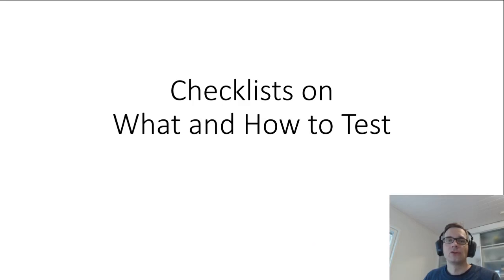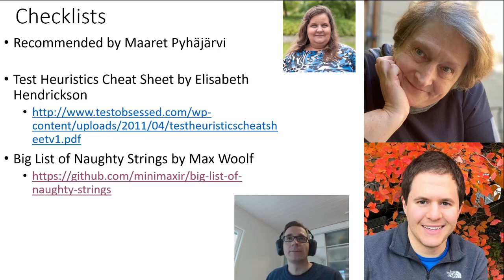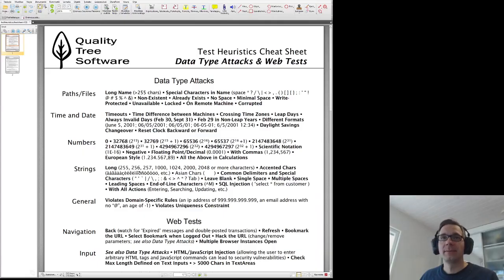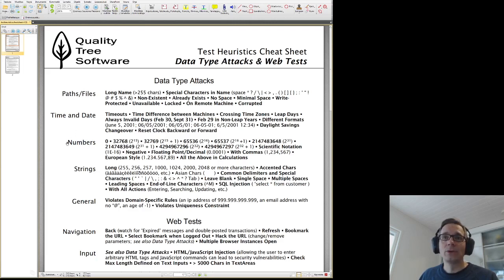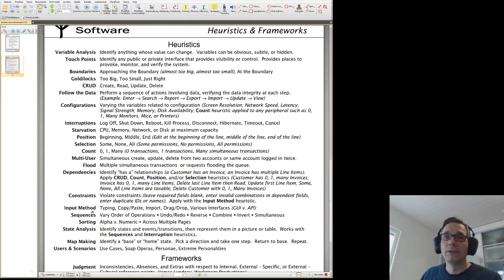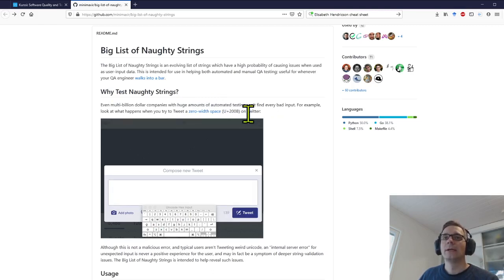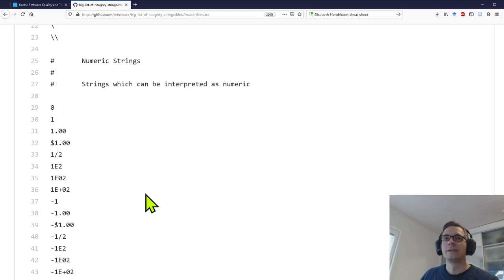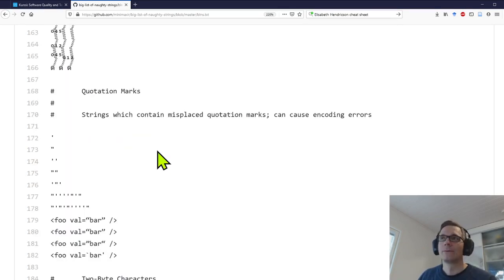Lecture 3-4 Checklist in Software Testing